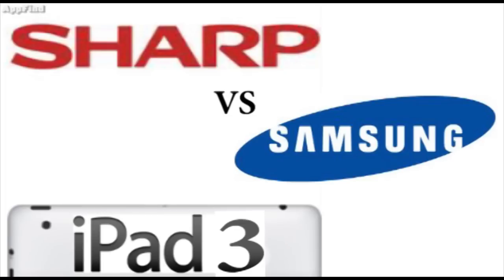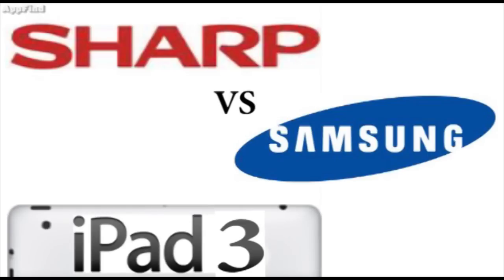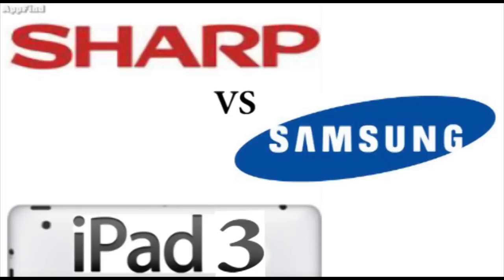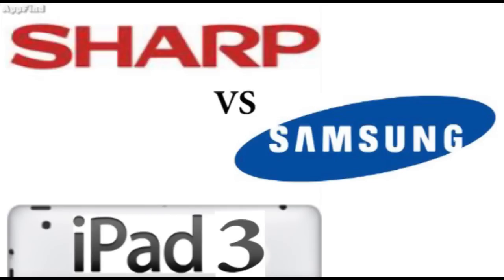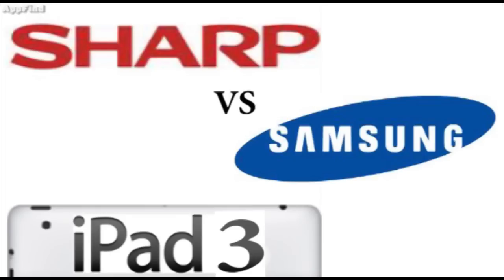iPad 3 LCD Panels by Sharp - LEAKED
According to the Wall Street Journal the iPad 3 will have Sharp's LCD panels not Samsung's. In the past Apple has relied mostly on Samsung to provide the LCD panels for its popular iDevice line, this seems to be changing as the Wall Street Journal has received word that Japanese based Sharp will most likely be working on the LCD panels for the iPad 3, and maybe even the 6th generation iPhone. Watch the video to learn more!

The Sharp image was provided by Sharp, the Samsung image was provided by Samsung, the iPad image and iPad text provided by Apple.